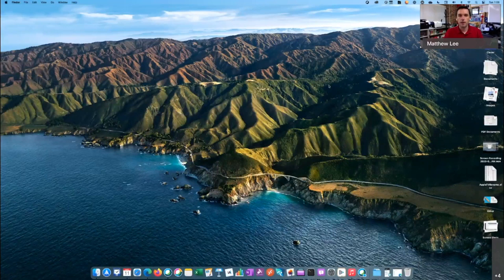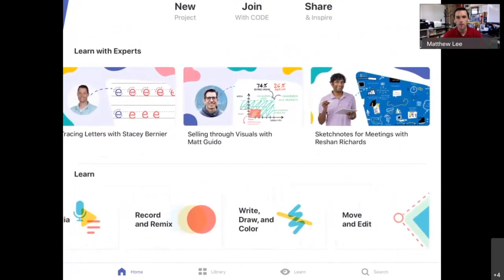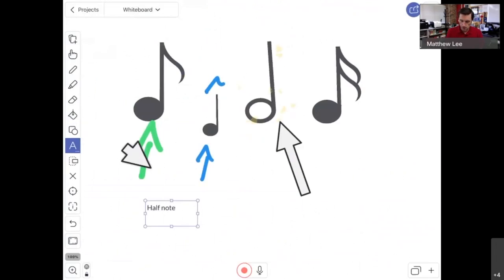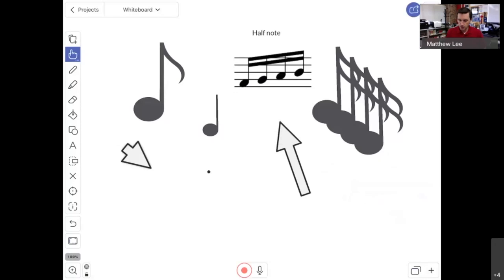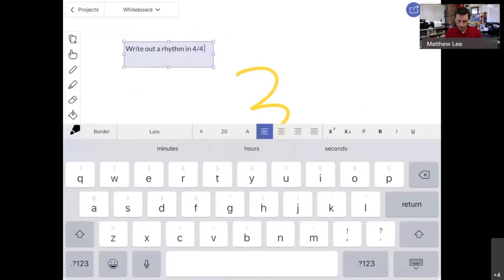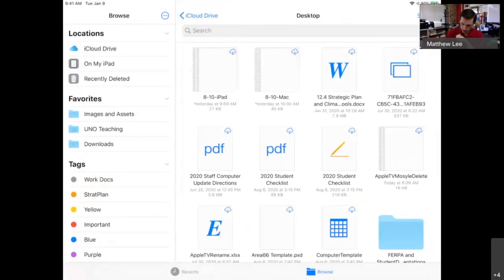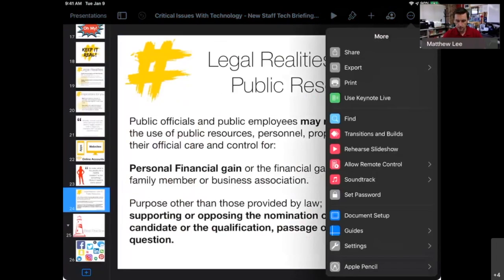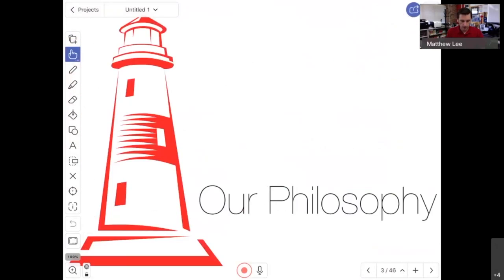Getting Started with Explain Everything and Remote Learning